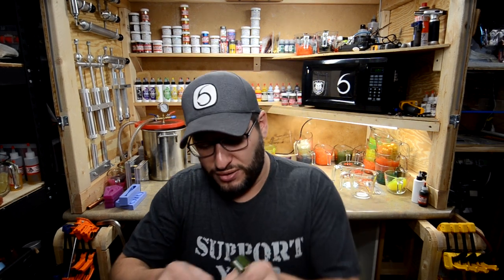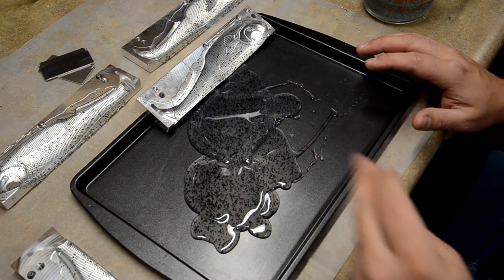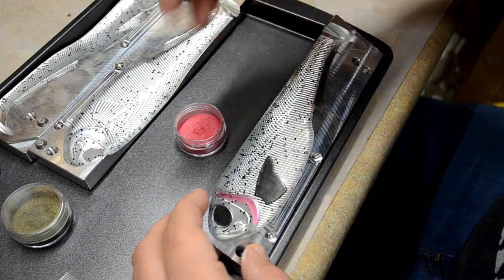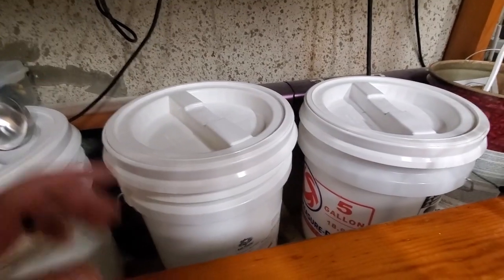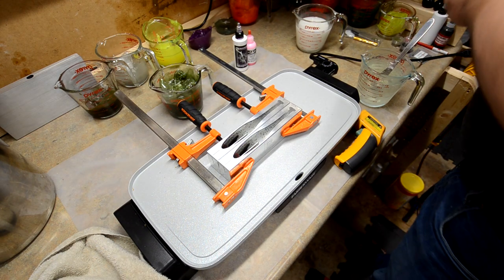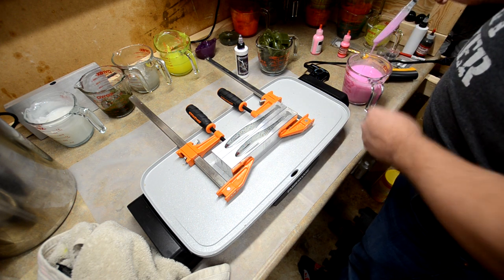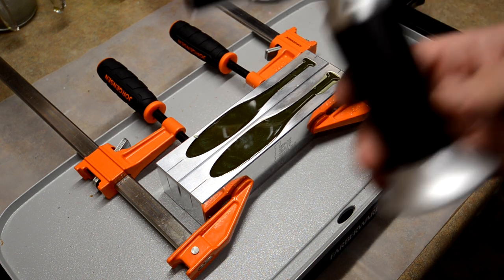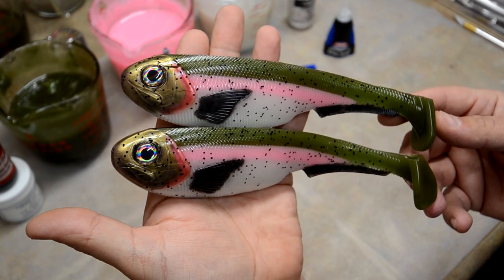EPIC Rainbow Trout! (EPIC BOSS)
In this video we use the Epic Bait molds EPIC Boss to make a dusted rainbow trout!